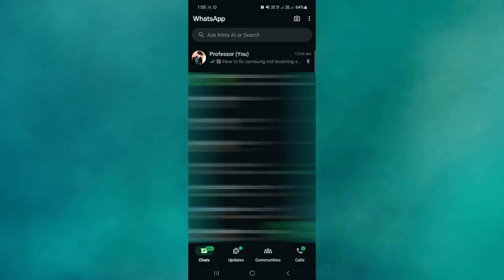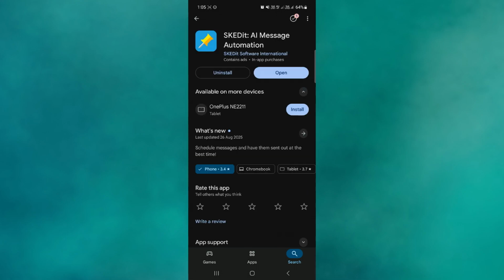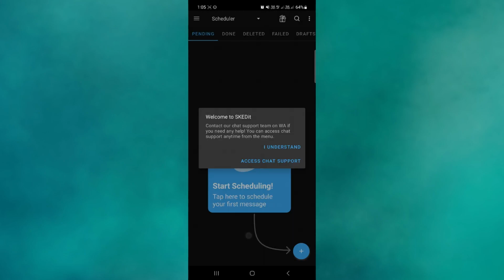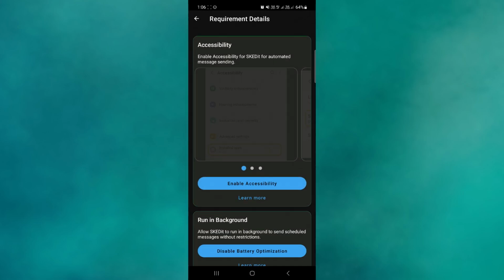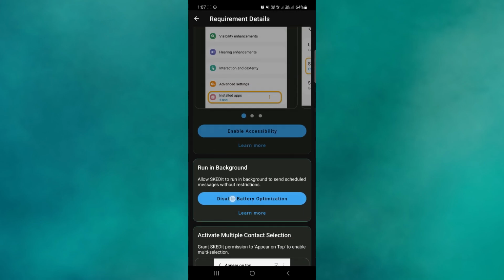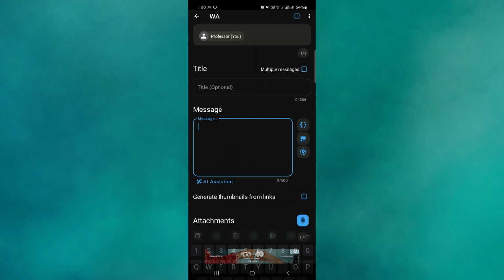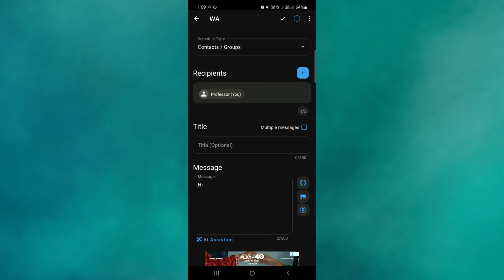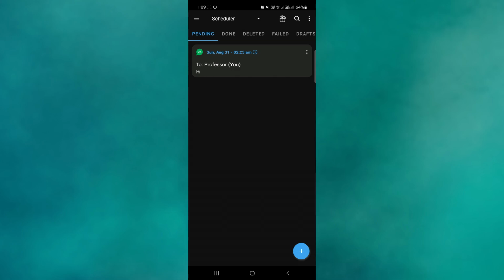How To Schedule Messages On WhatsApp (2025)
Want to send a WhatsApp message at the perfect time without forgetting?  In this video, I’ll show you how to schedule WhatsApp messages step by step. Works on both Android & iPhone! 🚀